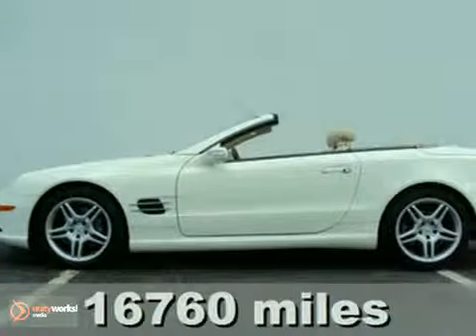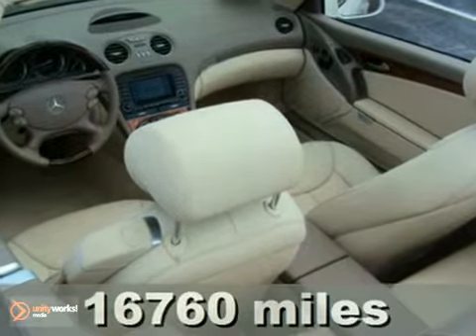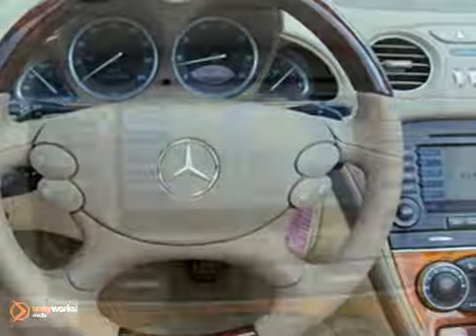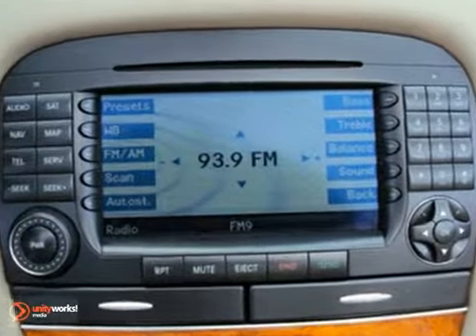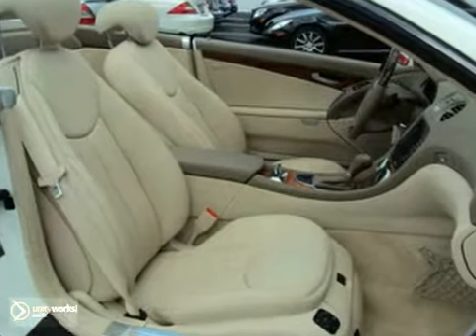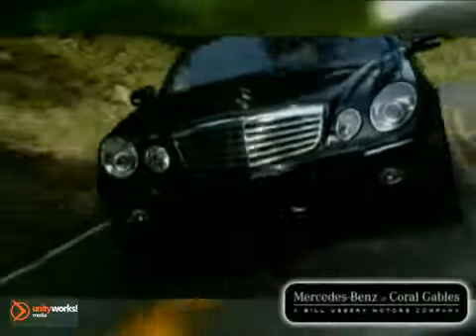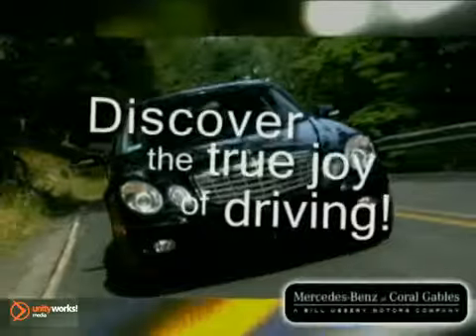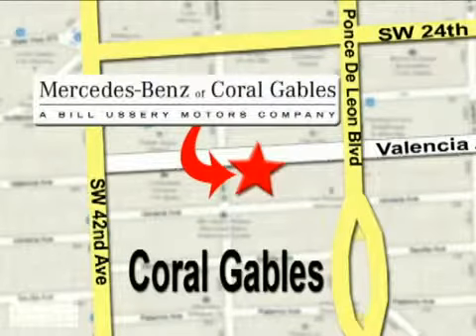2008 Mercedes-Benz SL550 L10102 in Miami Coral Gables, FL - SOLD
If you are looking for real value on a great used car, Mercedes-Benz of Coral Gables invites you to come in and test drive this 2008 Mercedes-Benz SL550, stock# L10102. We are conveniently located near Miami Coral Gables, FL and known for our great selection, reliability and quality. Come take a look at this 2008 Mercedes-Benz SL550 today.

272 Valencia Ave
Miami Coral Gables FL, 33134